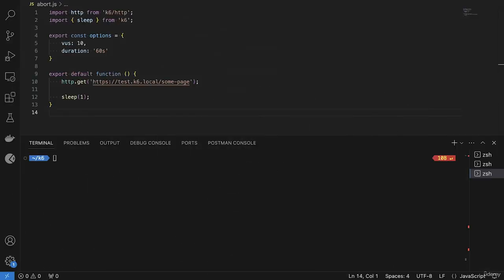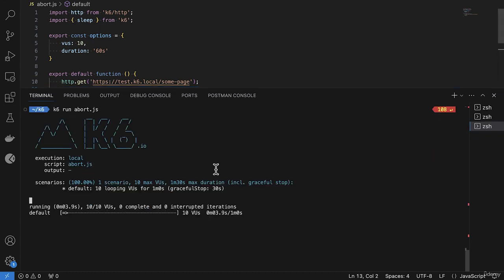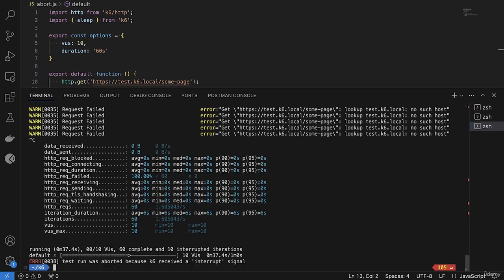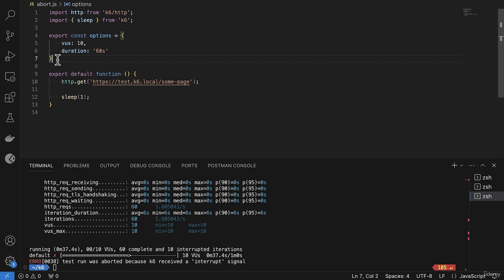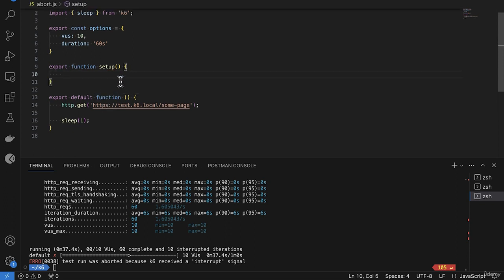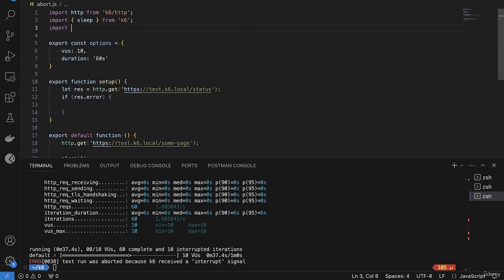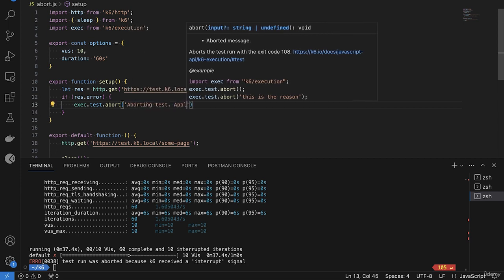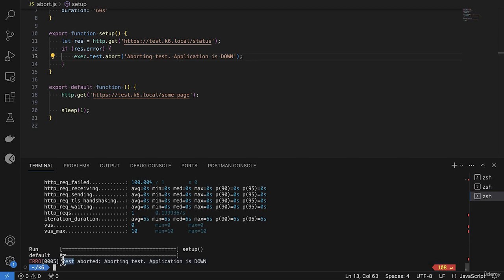016 Aborting the test execution